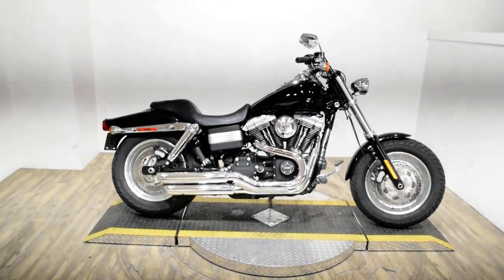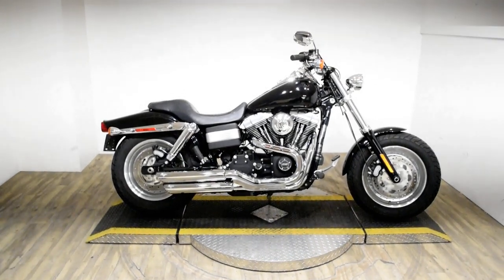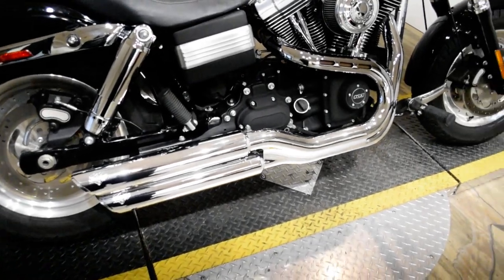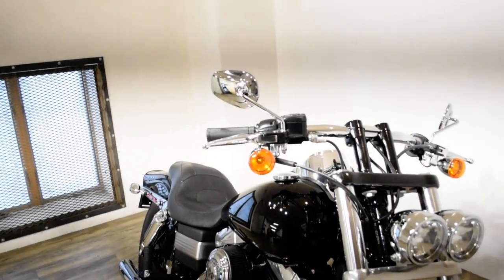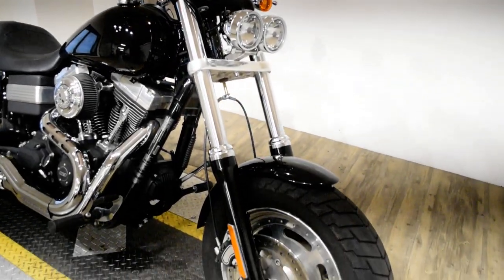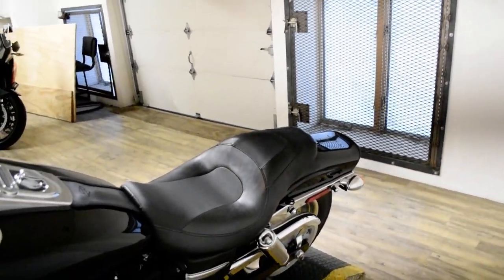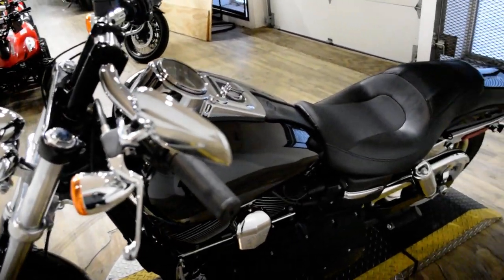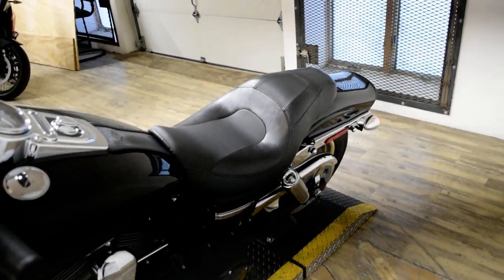2013 Harley-Davidson Dyna Fat Bob | Used motorcycle for sale at Monster Powersports, Wauconda, IL